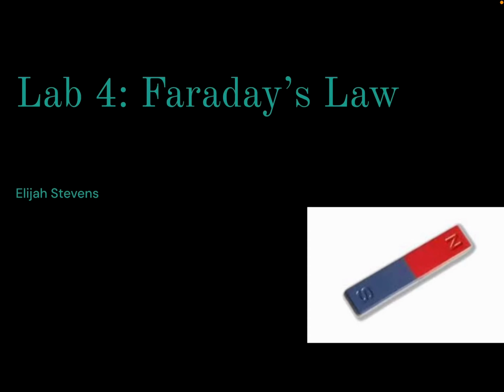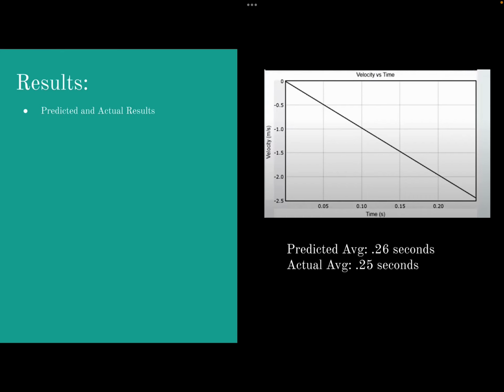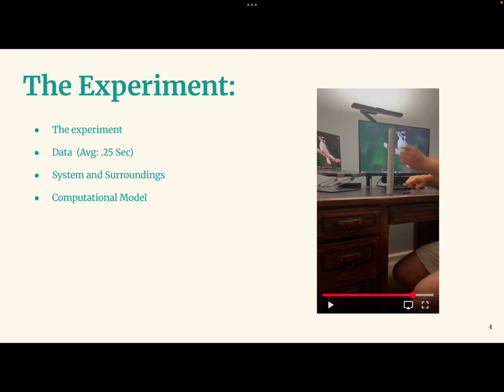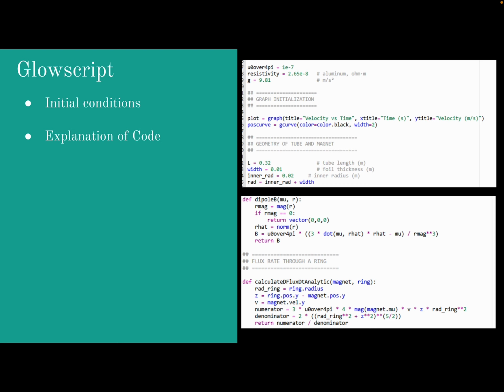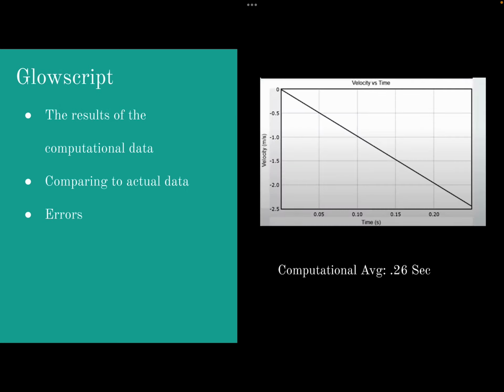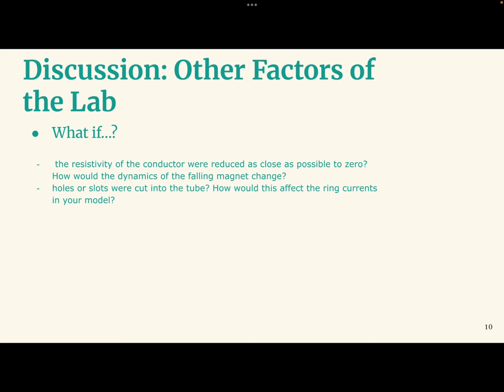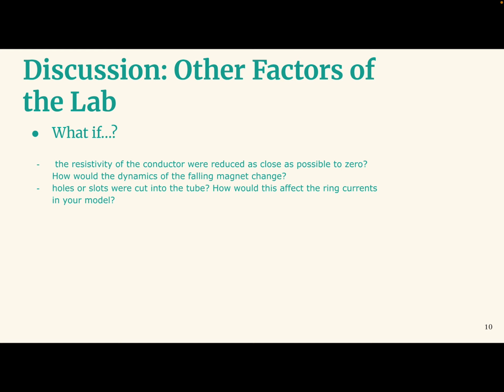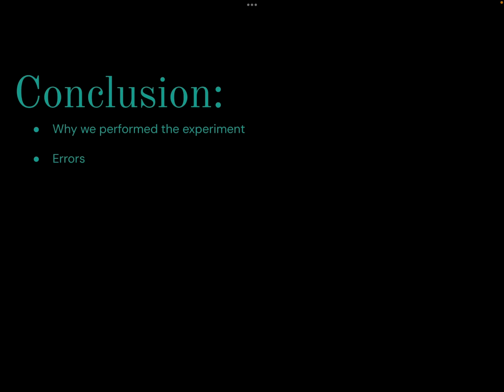July 11, 2025